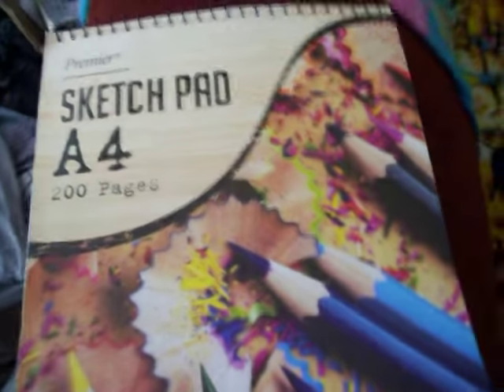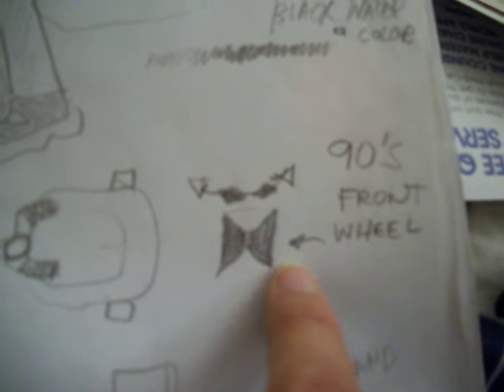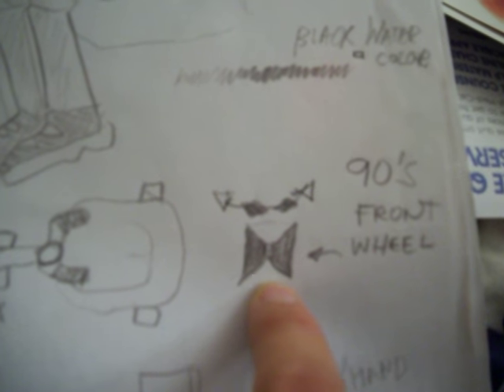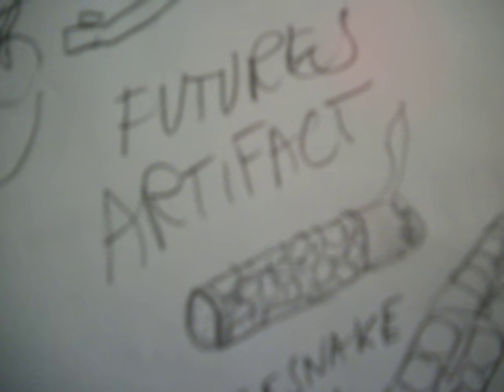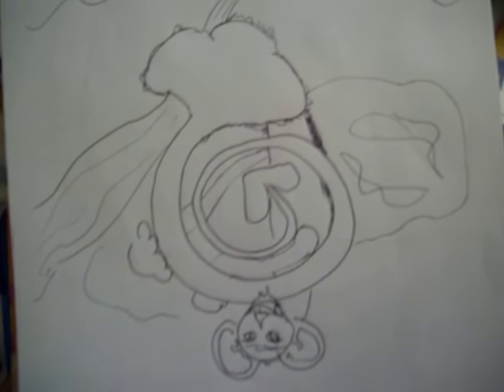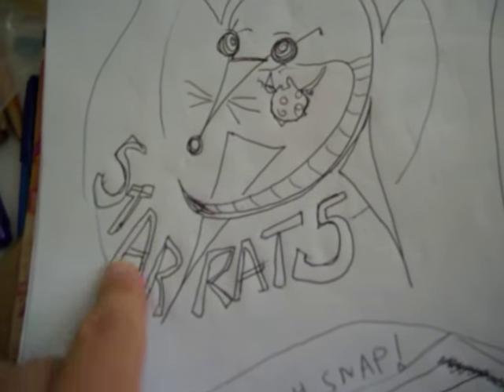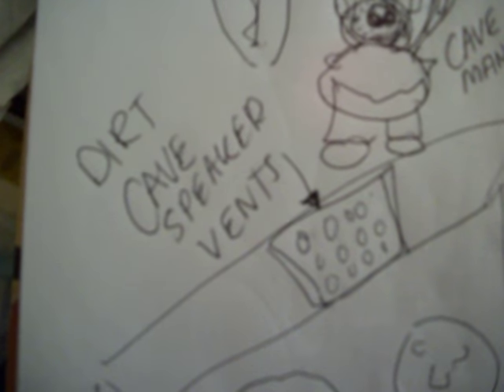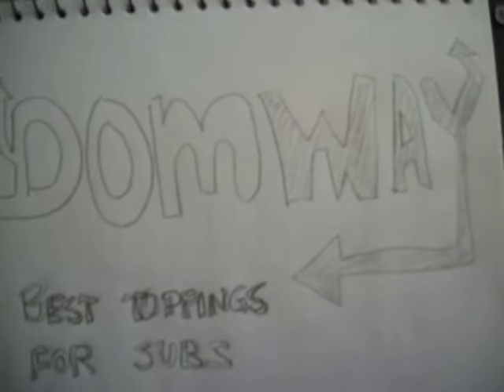My Art and Tips - Robolike openInvent RAMA CLUB!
Overview:
0) Idea for textures of webpage logos in new web browsers.
1) Giving thanks to Sycra and Mark Crilley on youtube. Draw idea many times to draft out angle location other crops for best final result.
2) Control your pencil pressure. Bold outlines help to pop out art in foreground for cartoon style and Atmospheric Gradation whatever the air color(X) is the farther objects are more blue(X) for example. Yellow in morning purple at sunset. Im Not really advertising smokes as these are a fictional brand I would invest in. I personally do not smoke.

3) Logo ideas like ZaZas Pizza and Politician Brand cigarettes made to look like a Magician.

RAMA is an Acronym For Robotics Arts Music and Animation
I encourage you to add video responses and likes and shares if you want to help out. I know I can do better at video editing but I really havent had a chance to install Imagination Studio on my PC and I forgot my password.  So I came up with a better idea than password protection I called it and then I heard about yubikey I am excited to try it out.